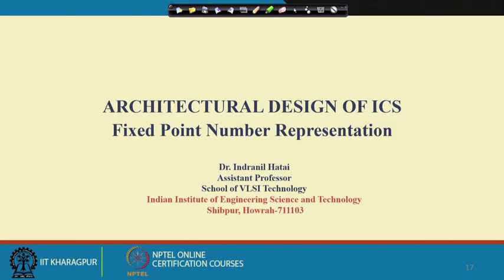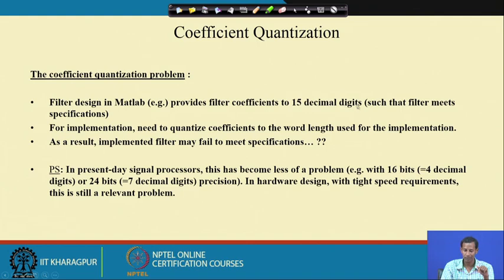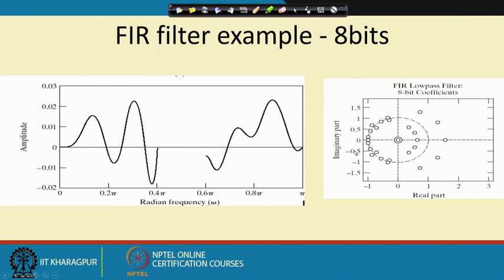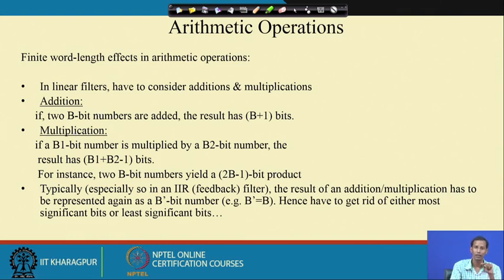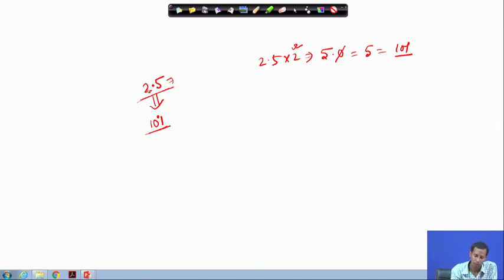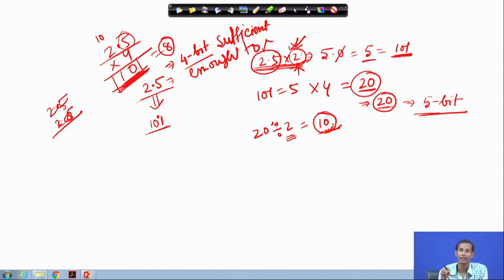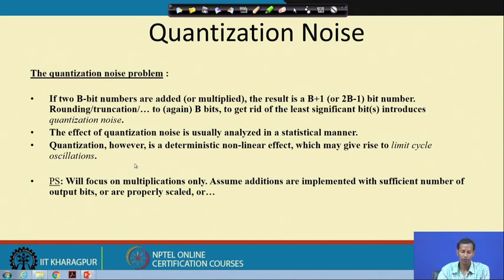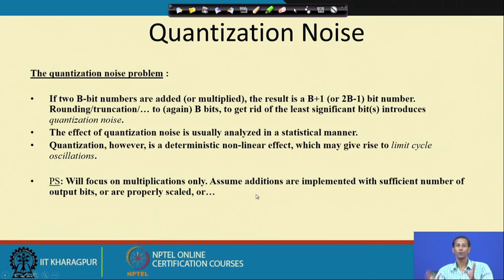Lecture 40: Fixed Point Number Representation